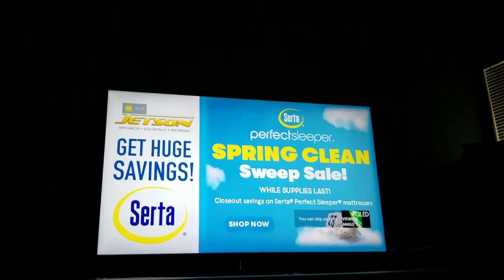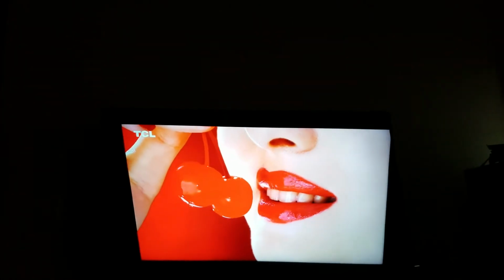My bad this is new vizio v series v505 v9 not e or d last year 4k tv